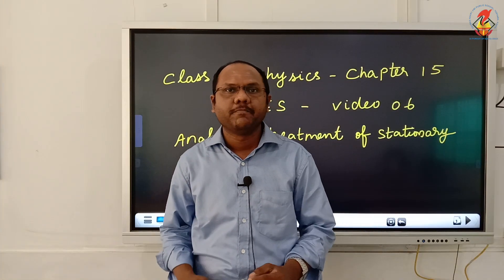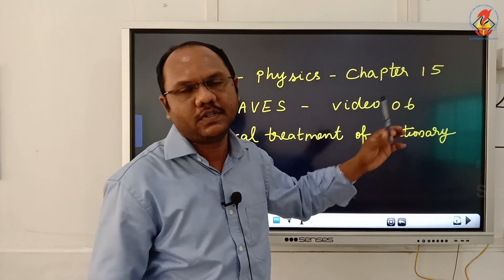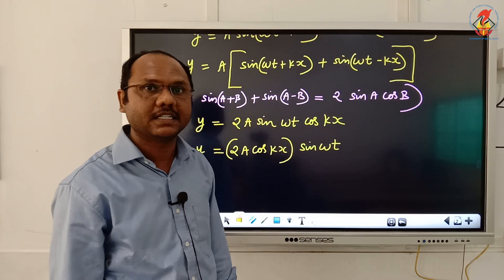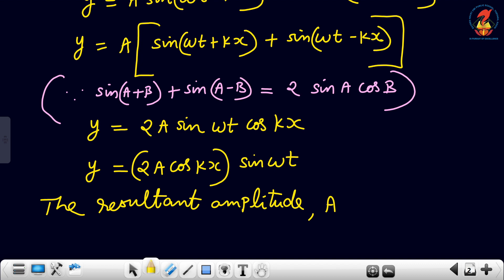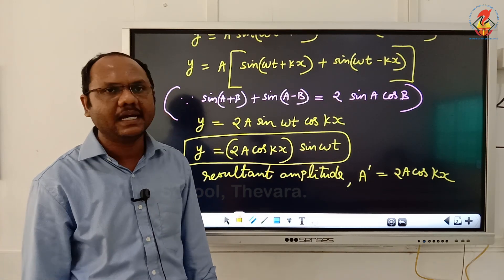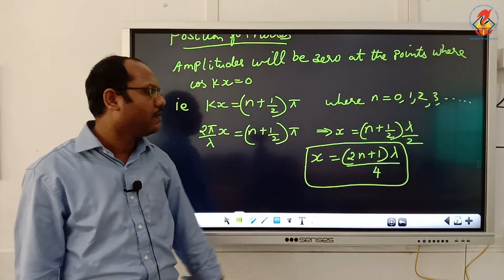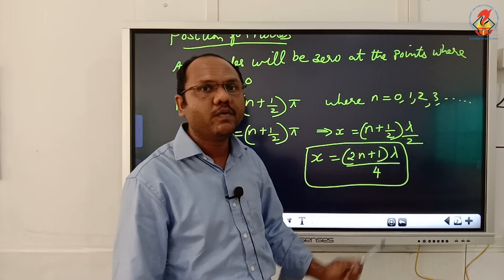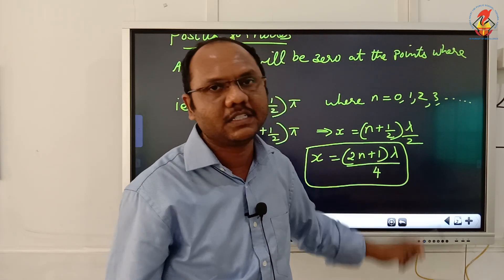Phy11 Chapter 15 Waves Video 06 Analytical treatment of stationary waves